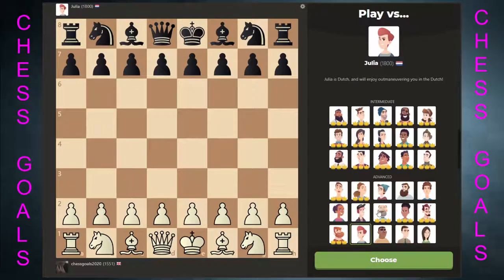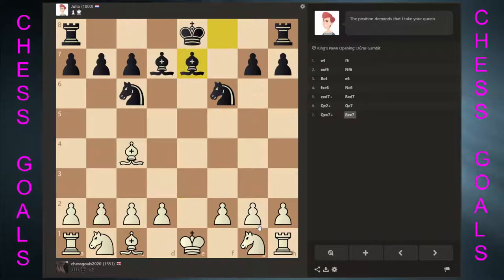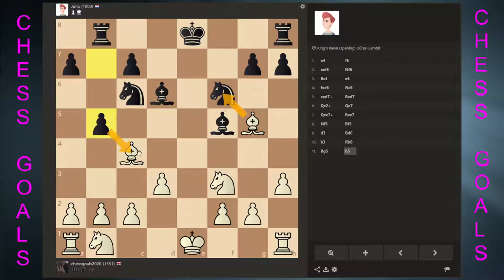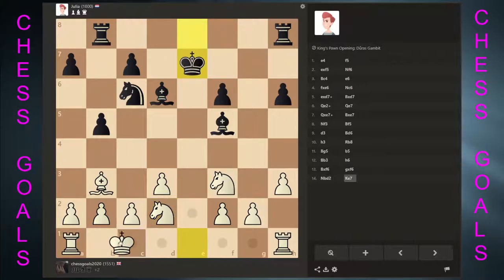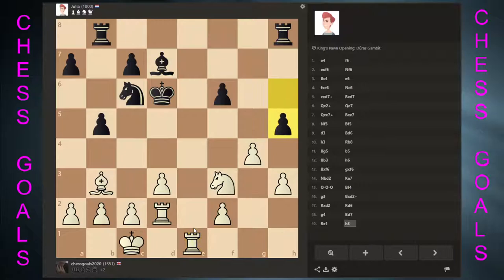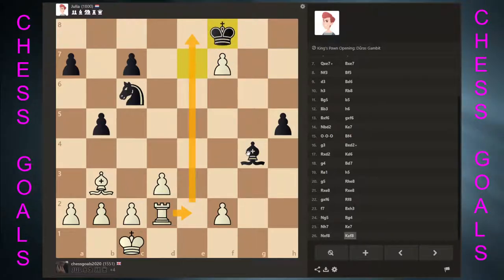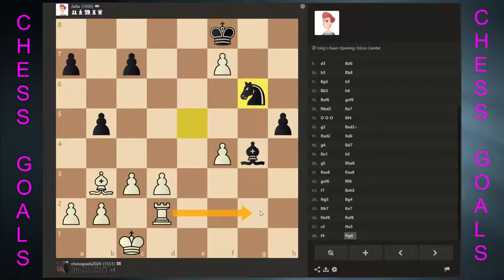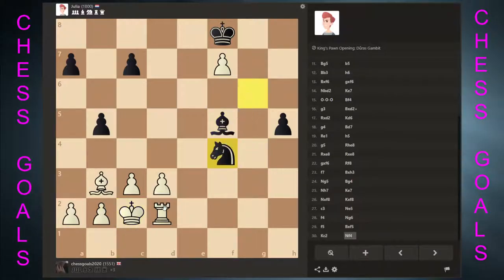How to BEAT Julia!! (Chess.com Bot)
Welcome to the channel, in this video we battle it out to  beat JULIA BOT/AI